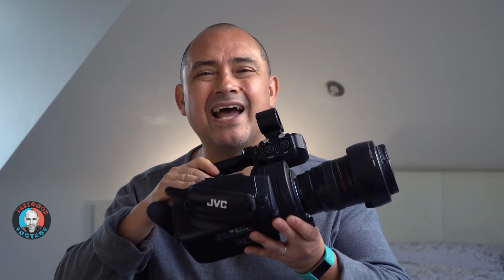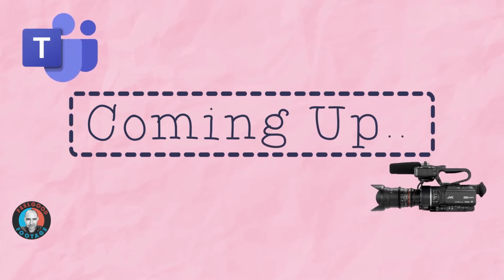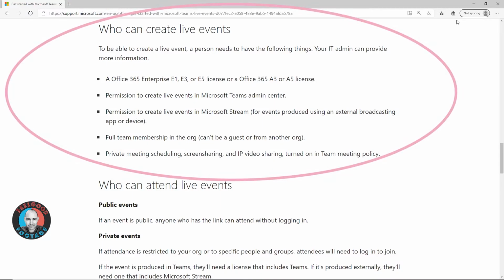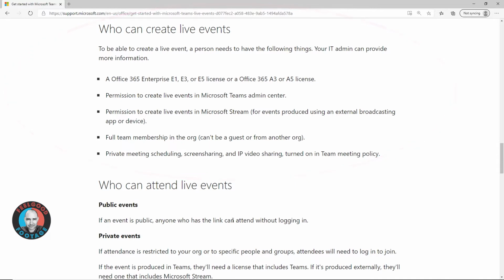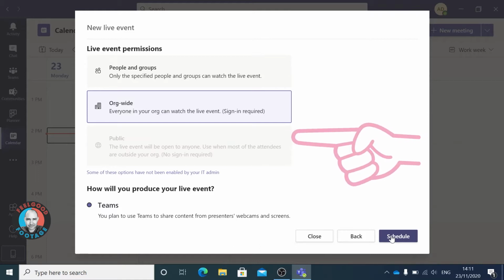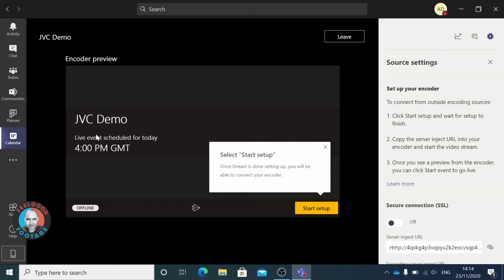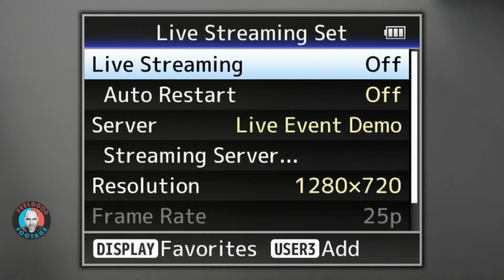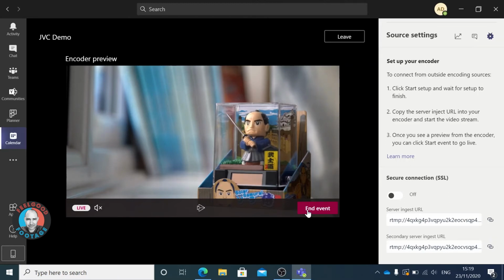JVC GY-LS300 to Microsoft Teams Live Event - Livestream direct from camera to a private audience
Introduction 00:00
What is Teams Live Event? 00:32
Clips with Background Information 03:38
Be Aware of Your Limitations 04:42
Permissions Needed to Create a Live Event 06:51
Set-Up Walkthrough 09:07
Use Cases & Conclusions 19:34

Teams Live Event is a special kind of Teams meeting. If a business is already running Microsoft 365 they can use a Live Event to stream content in private to its employees - maybe a leadership announcement or Town Hall.

When the Live Event is created you can choose to produce the content using Teams (so, typically, working from a laptop) or instead use an external encoder to send the content to the Live Event.

Since the JVC GY-LS300 has an encoder built right into it you can livestream directly from the camera to the Live Event which means you can send great looking video and great sounding audio to the Live Event attendees, the people watching.

This clip shows you how!

If you enjoyed the clip a Like would be great, a comment or question wonderful and a sub mind-blowing!

Happy streaming!

*** Links ***
Microsoft guide document to Teams Live Event including clarification of the user permissions required to create a Live Event

Microsoft Mechanics YouTube clip which details how to create a Live Event with both an external encoder or using Teams (the basic method)

Wi-Fi dongle I used with the JVC GY-LS300